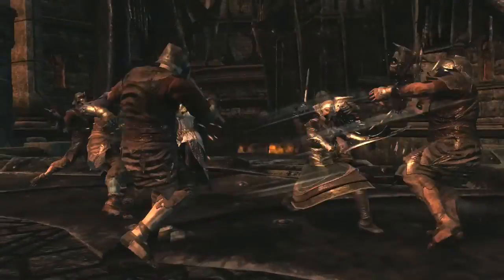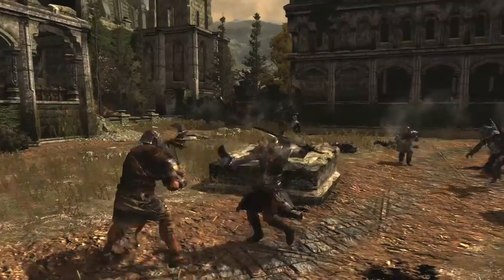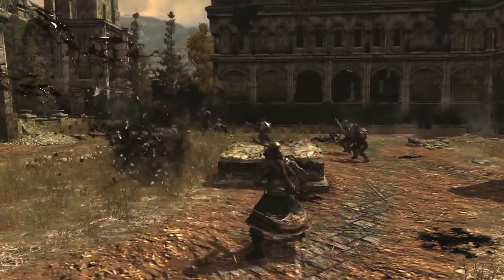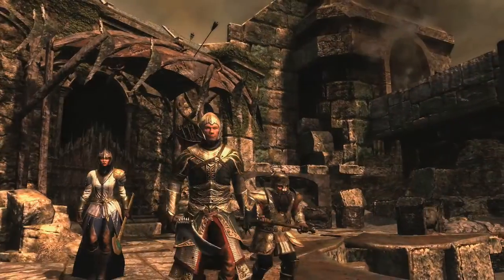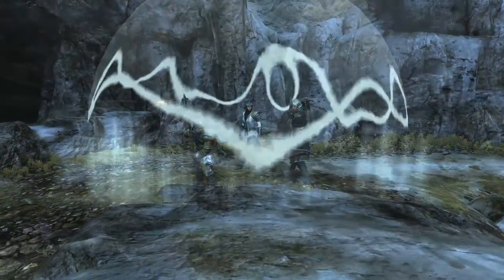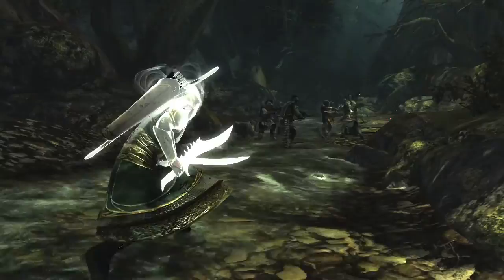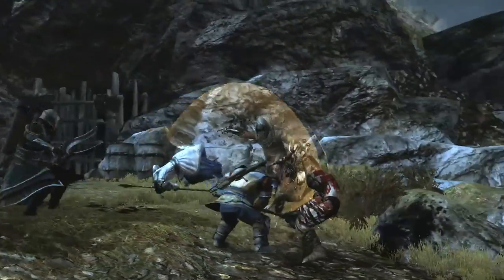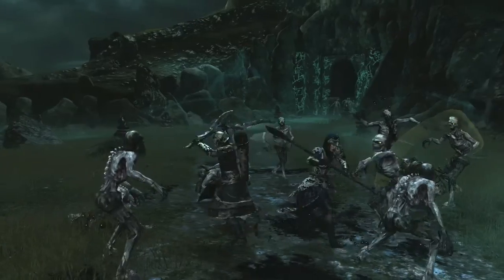LoTR: War in The North